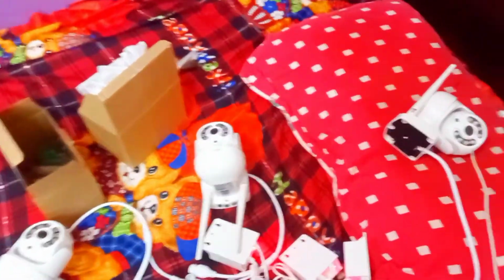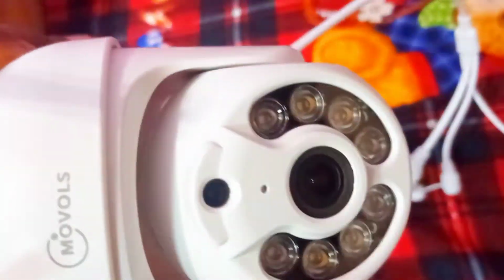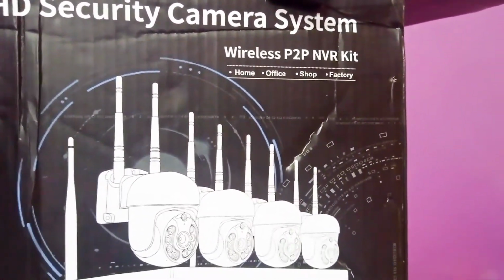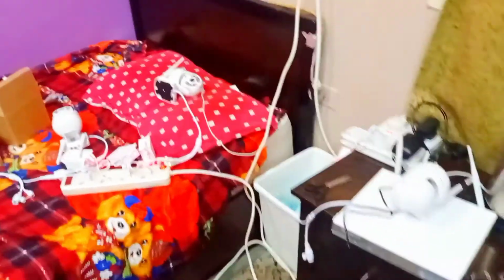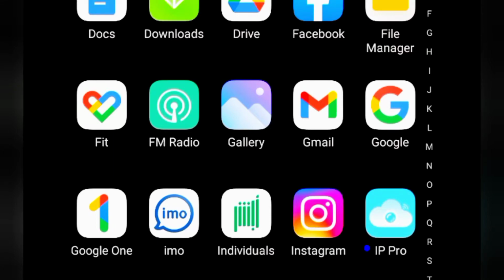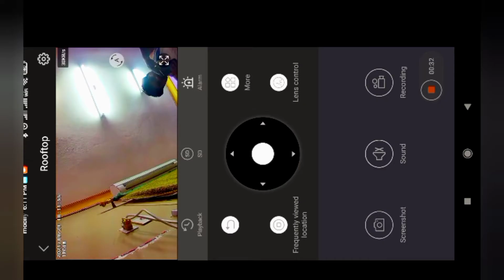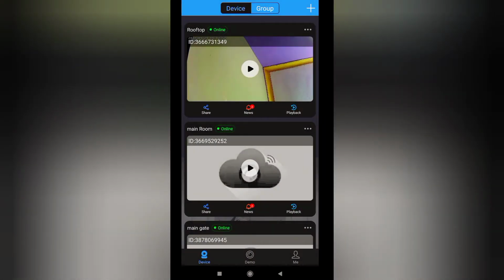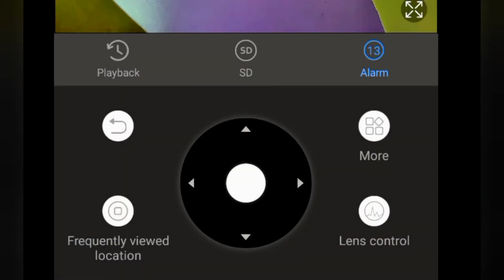CCTV Movols H.265 3MP HD Wireless CCTV System Two Way Audio @my movie technical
Movols H.265 3MP HD Wireless CCTV System Two Way Audio Waterproof PTZ WIFI IP Security Camera 8CH P2P NVR Video Surveillance KitPlease subscribe my channel.. For educational technical support. mobile, laptop, internet routers,car and bike new updates. tricks for everything..